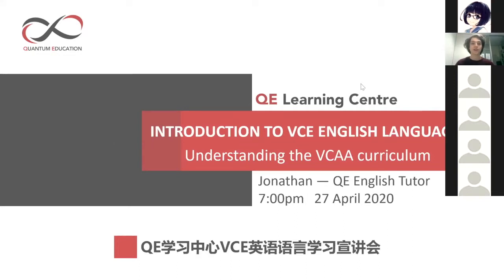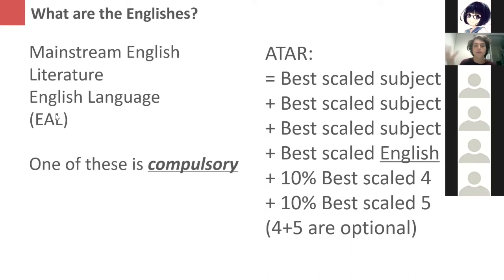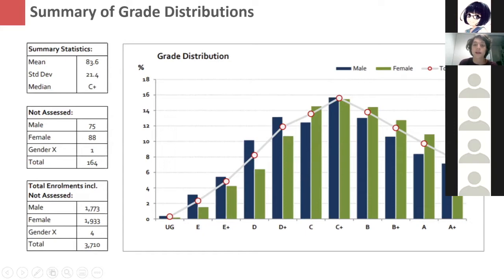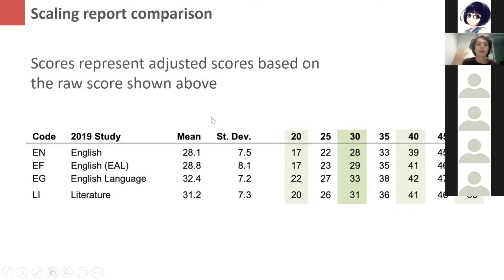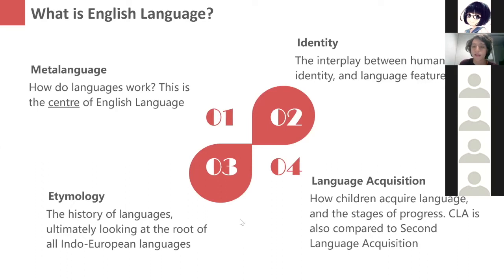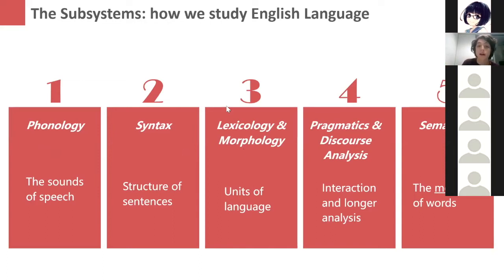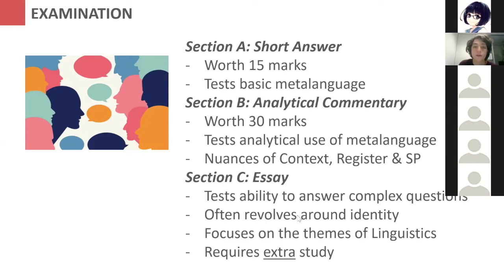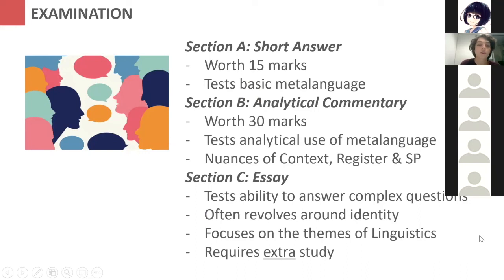VCE English Language Learning Webinar_Part 1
【Dissecting VCE】Introduction to English Language Part 1

Quantum Education | QE Learning Centre